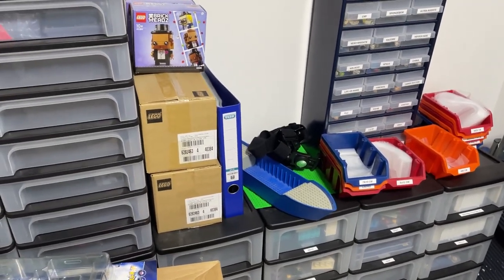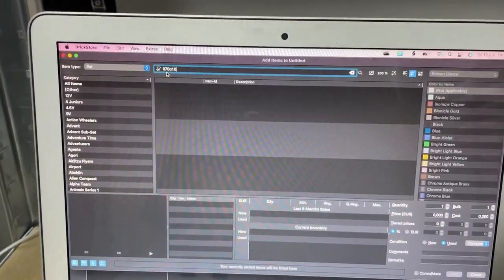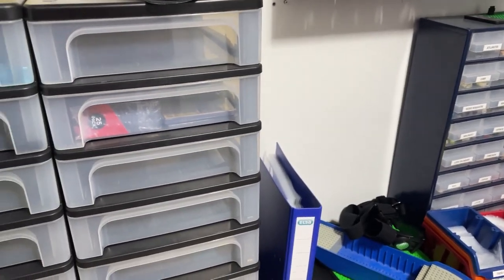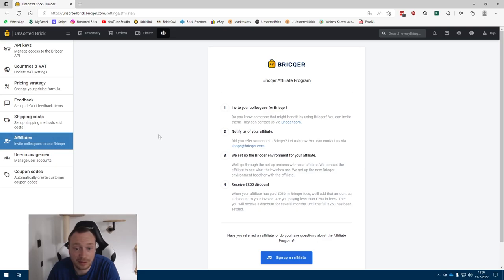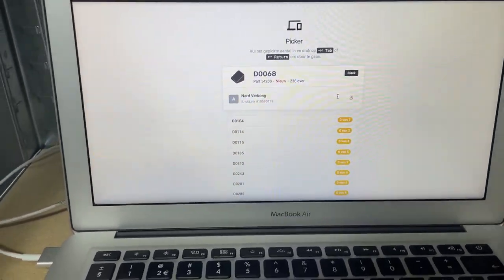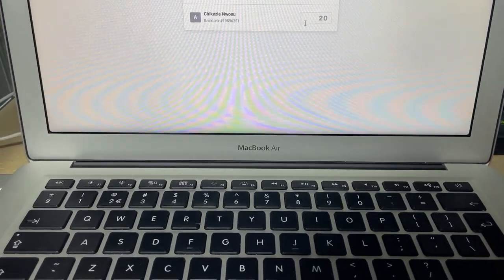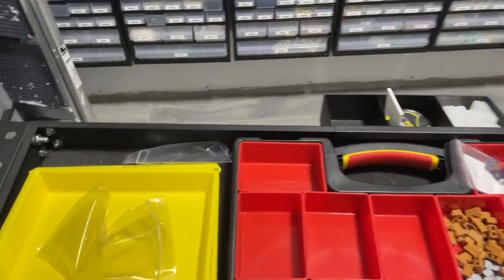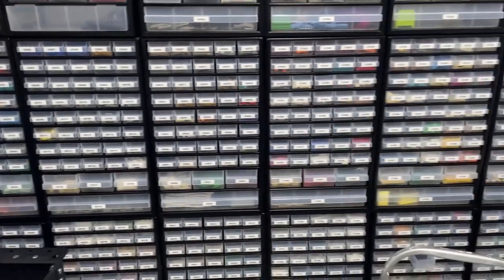SWITCHING TO BRICQER! / Bricklink & BrickOwl VLOG #37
Welcome to my weekly vlog where I share all the brick-tastic adventures of running a Lego BrickLink and Brick Owl store!

After taking a year long break the LEGO captivated me again, so I restarted the store! Follow along here: